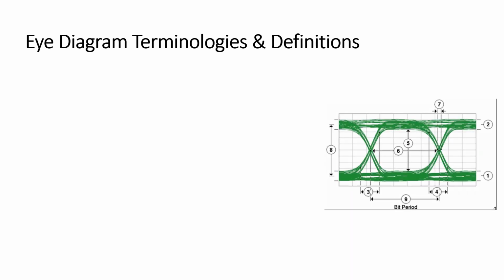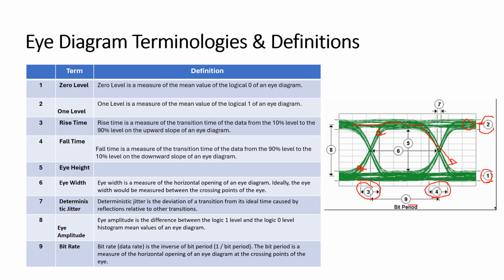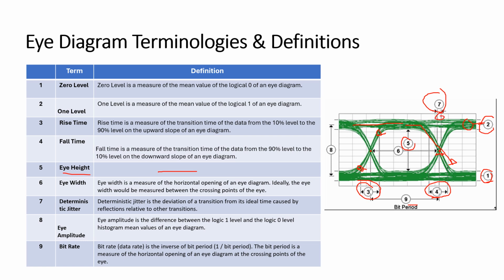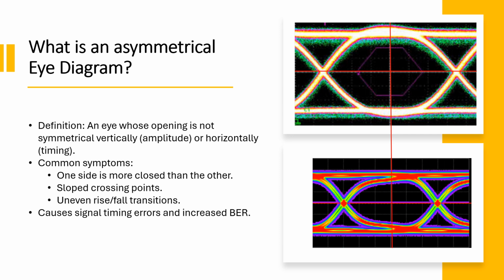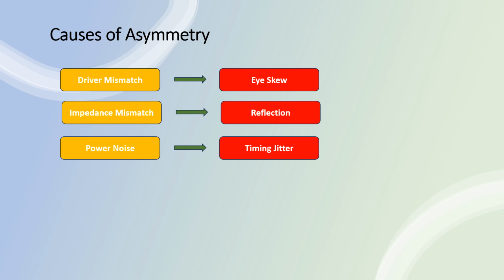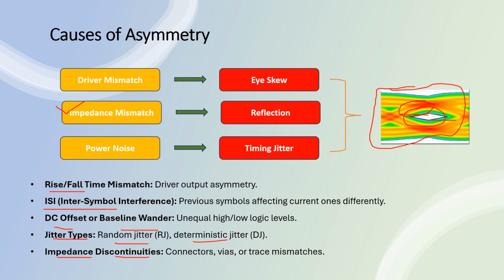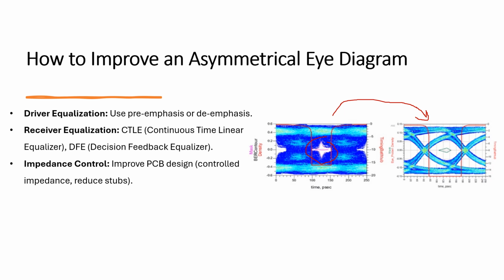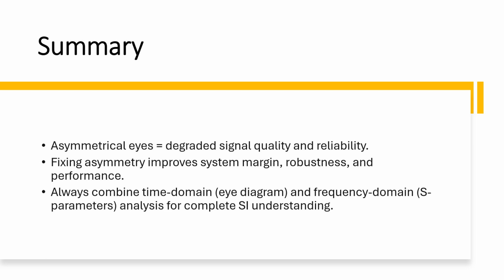Eye Diagram - Part 2 | High Speed Digital | Signal Integrity Analysis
This Video talks about the Asymmetrical Eye diagrams in the high-speed digital designs.
In this video, I have explain the causes, improvements, and Signal Integrity Insights on the Eye Diagram.